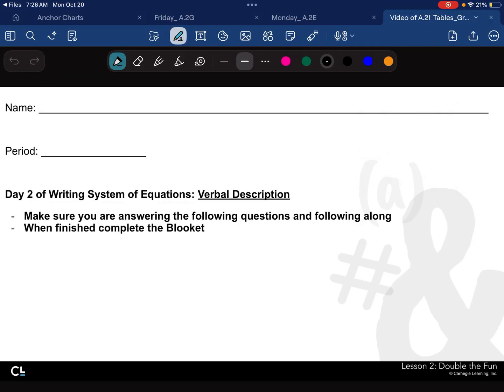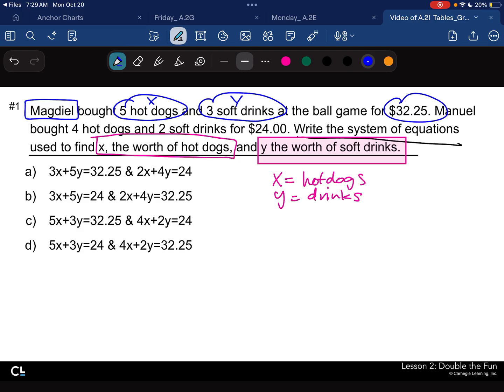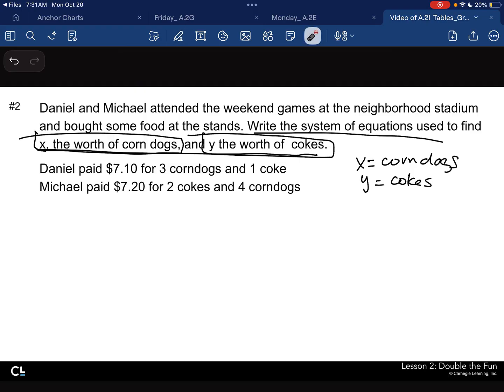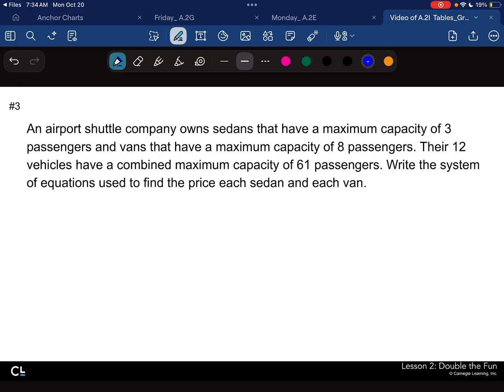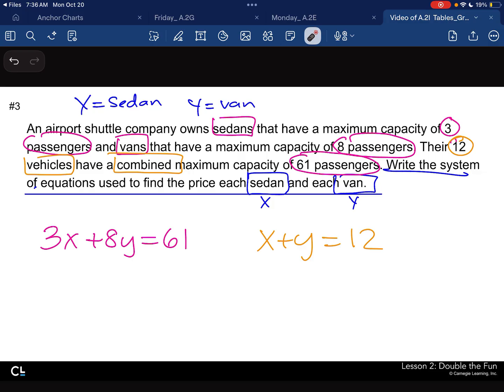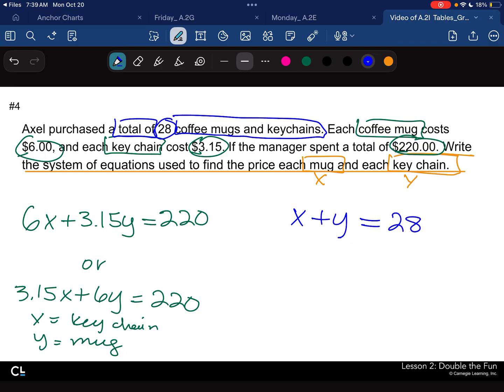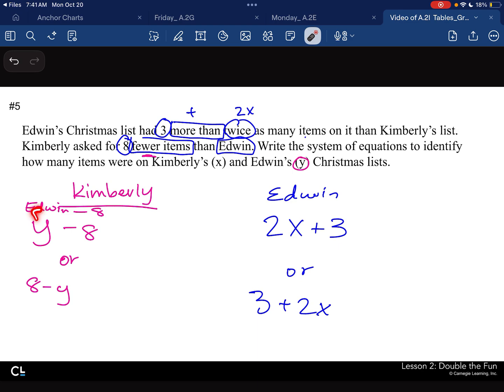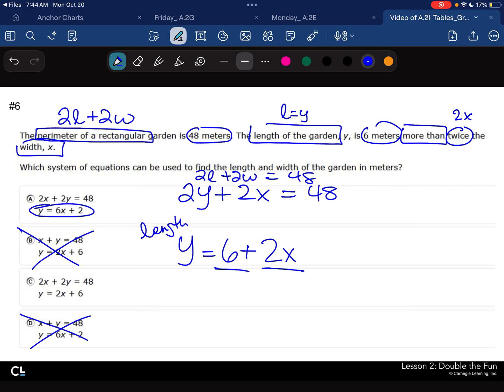A.2I: Writing System of Equations (v